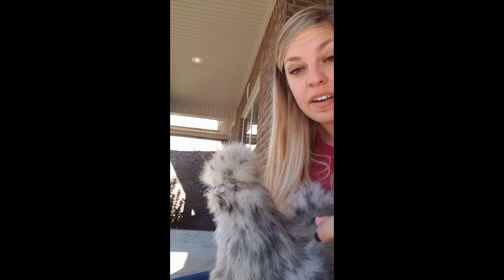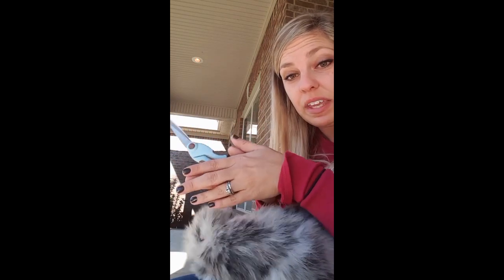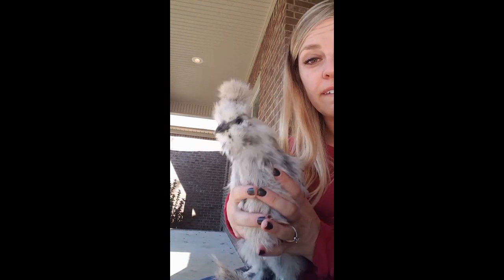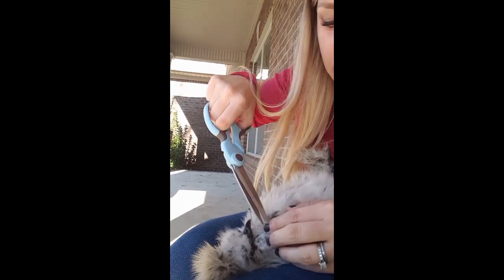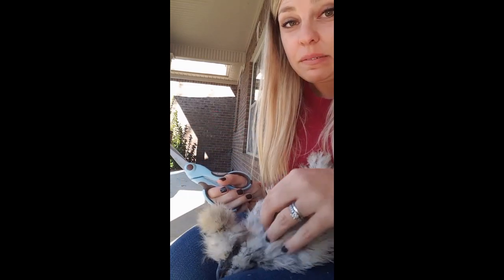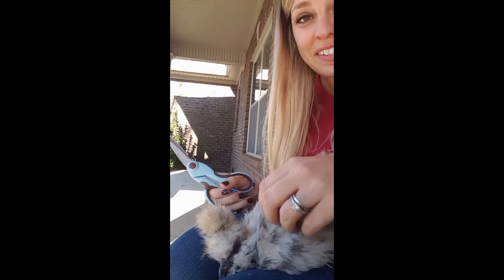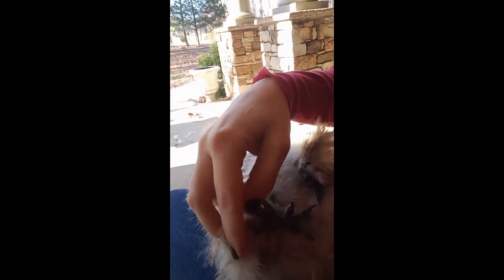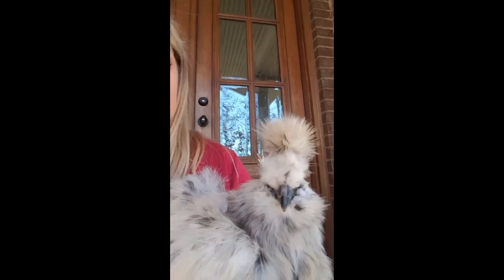Giving a chicken a haircut